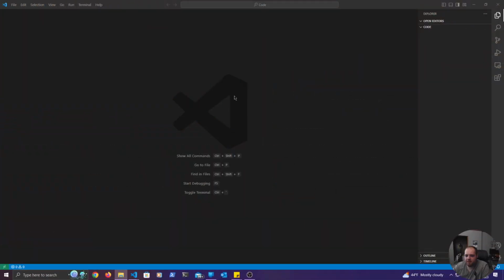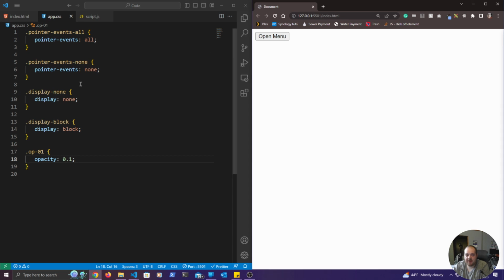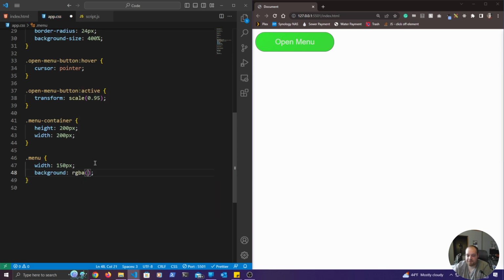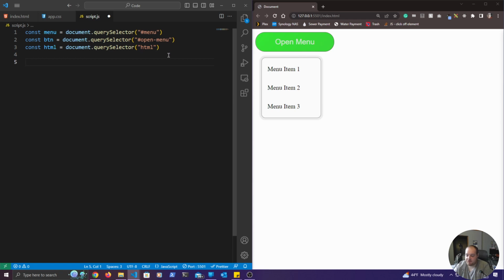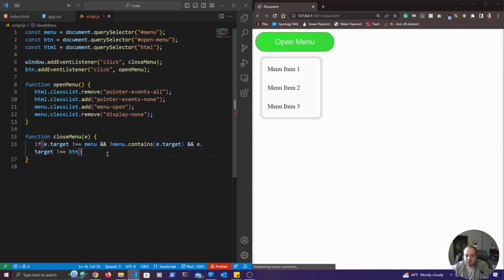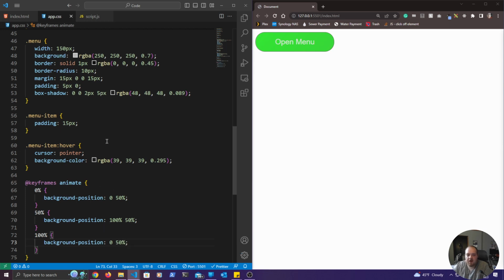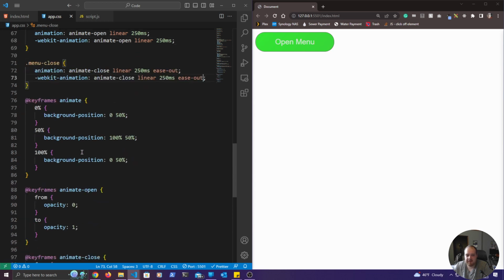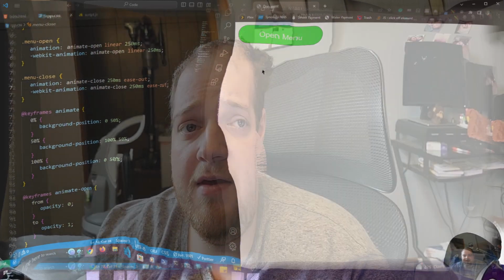Create this modern pop-out menu